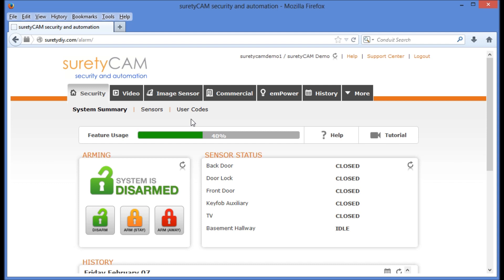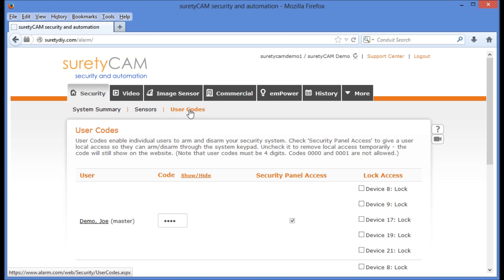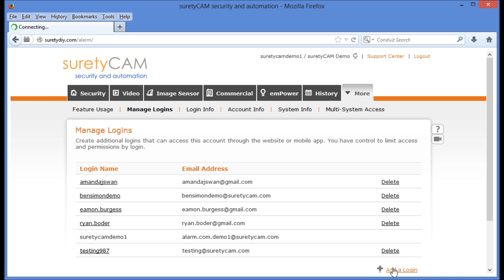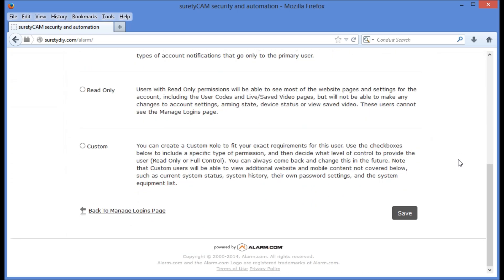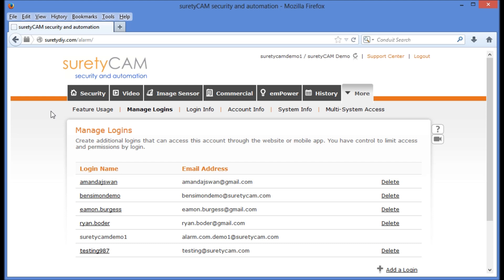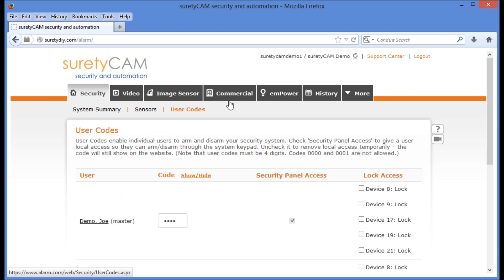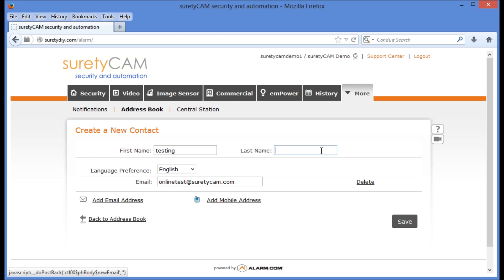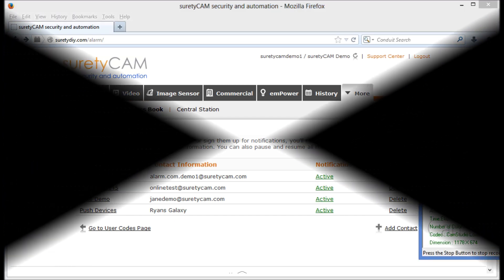How to Add Log Ins and Users on Your Alarm.com Security and Automation Account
Interested in adding a log in or user code on your Alarm.com online account for your security and automation system? Need to check to see who currently has access? Can't remember who has what security permission? suretyDIY helps you figure it out.